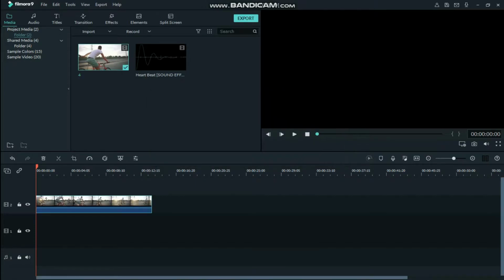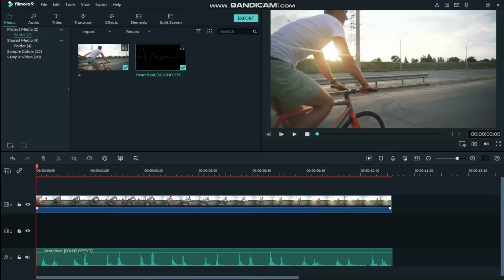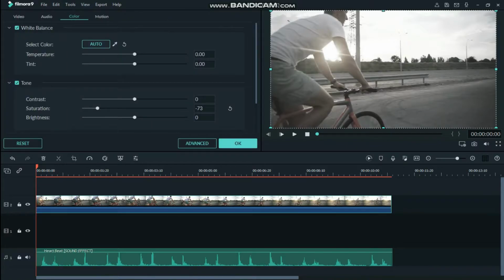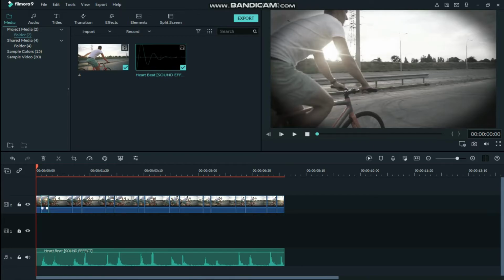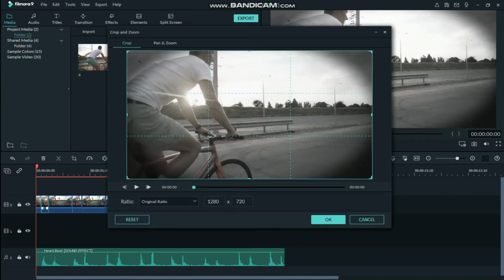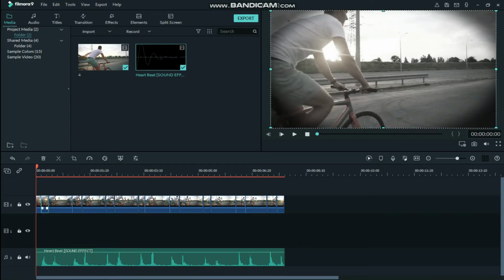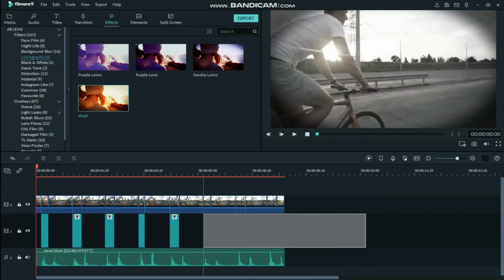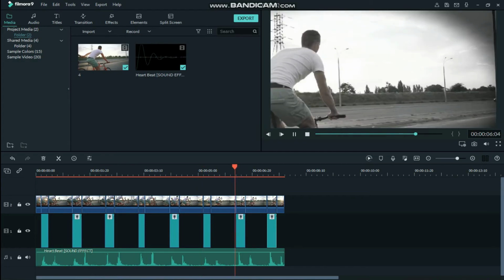How To Make Heartbeat Effect In Filmora | Filmora Tutorial By Zimi Studio official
In this video, I will show you How To  PUT BACKGROUND BLUR TO VERTICAL VIDEO IN FILMORA

► More Interesting FilmoraTutorials:

How to place a VIDEO inside TEXT In Filmora 9 Tutorial | Video Inside Text Effect

How To Create Animated Message Bubbles in Filmora 9 Tutorial

How To Make Character Introduction Freeze Effect  Filmora 9 Tutorial

How to CUT or SPLIT Video for Beginners Filmora 9 Tutorial